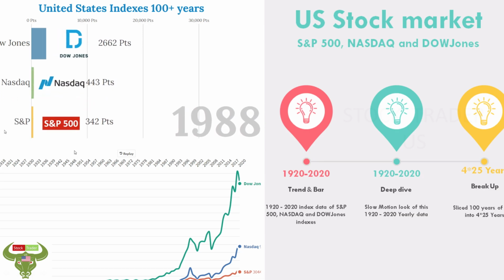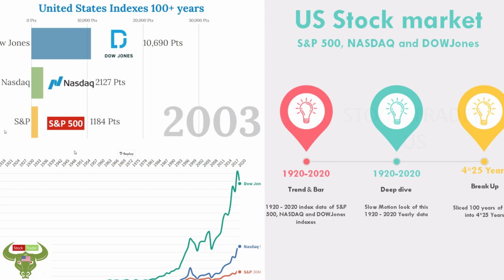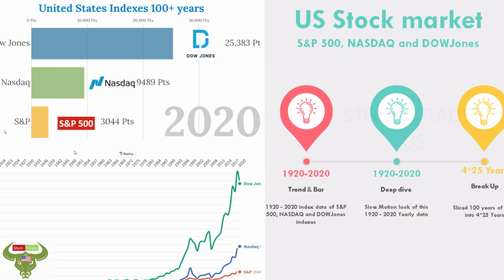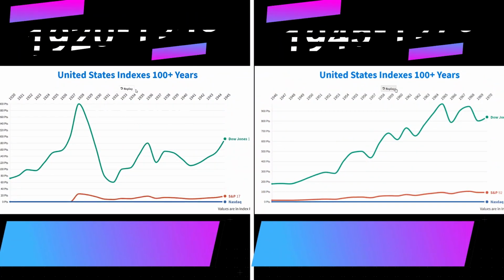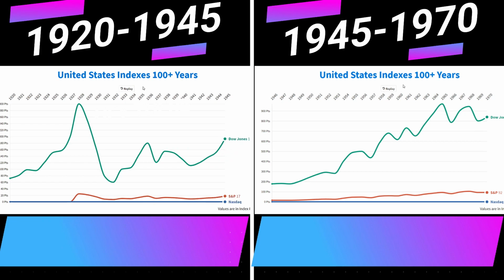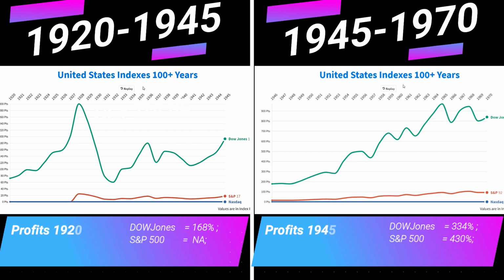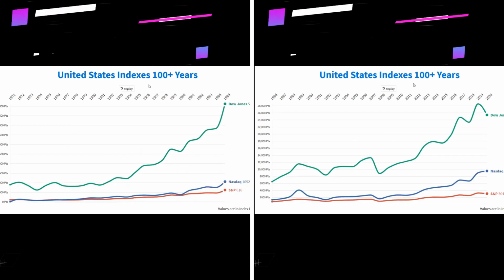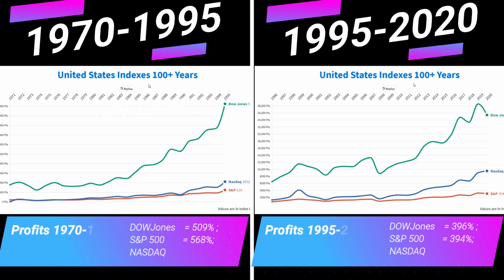Stock Market Index History of 100 Years | DowJones , S&P 500 and NASDAQ index | Trend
In 100 Years DowJones Profit is 35100%, S&P is 12400% in 92 Years and Nasdaq 7000% Profit in 48 years. Video Explains trend of US Stock market index from Year 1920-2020.

Watch S&P 500, NASDAQ and DOWJones indices 100 Years animated history in 5 mins

Most followed indexes in united states are the S&P 500, Dow Jones Industrial Average, and Nasdaq Composite.

DowJones Industrial Average is the index which tracks 30 large companies performance in US.

DowJones is one of the oldest index in US. few companies part of this index are Apple, boeing , the Coca-cola, ibm, intel, microsoft etc..

DowJones Industrial Average rose around 350 times in 100 Years from 1920 to 2020.

However, there were some recessions and depressions stalling the bull run, but over long term from 72 points DowJones rallied to 25000 points.

Next index on our list is S&P 500.

Standard & poor 500 is the index which tracks 500 large companies performance in US.

few companies part of this index are Apple, Amazon, Berkshire Hathaway, Microsoft,Alphabet/google  etc..

S&P 500 rallied around 120 times in 90 Years from 1930 to 2020.

Finally Nasdaq Composite index . Nasdaq Composite is heavily weighted towards Information technology companies.

The NASDAQ-100, whose components are a subset of the NASDAQ Composite's, accounts for over 90% of the NASDAQ Composite's movement.

few companies part of this index are Apple, Alphabet/google,Amazon, Facebook, Tesla, Microsoft,Oracle  etc..

And Nasdaq rallied around 70 times in 50 Years from 1972 to 2020.